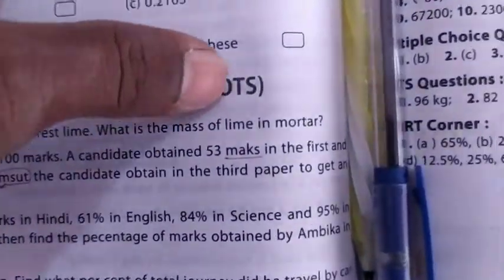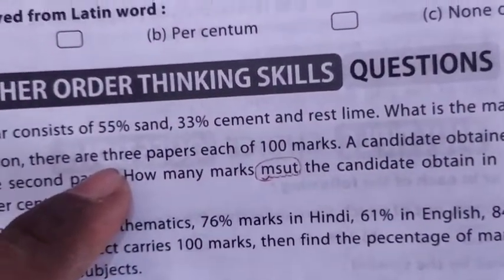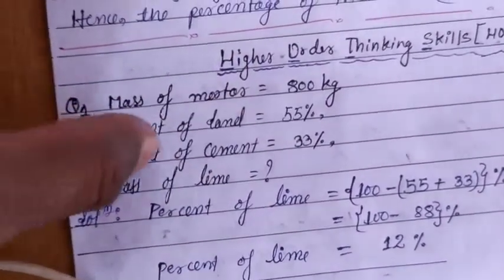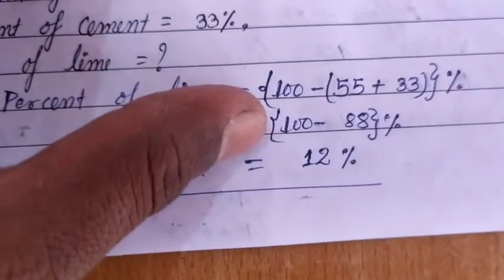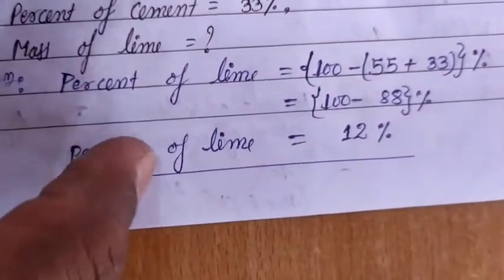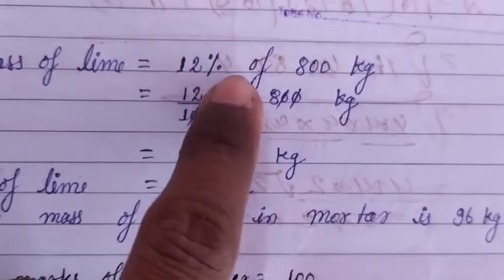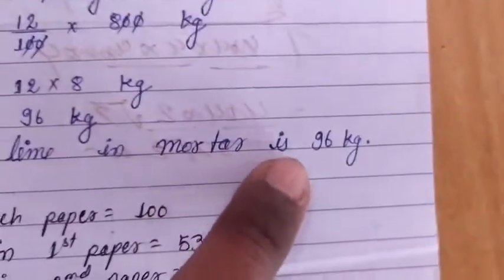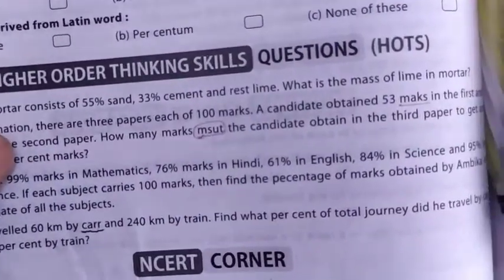HOTS Section of PERCENTAGE